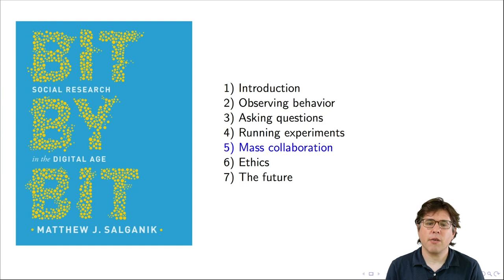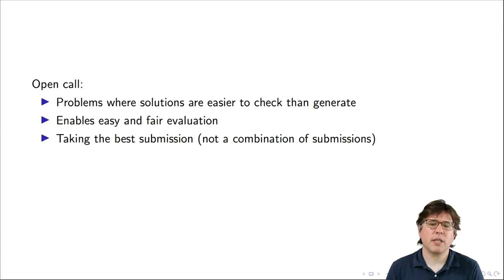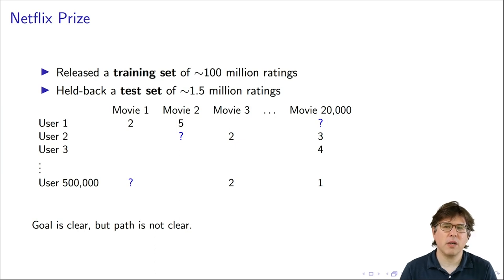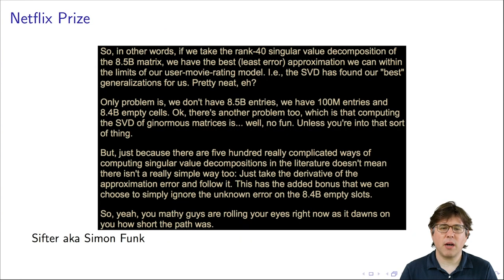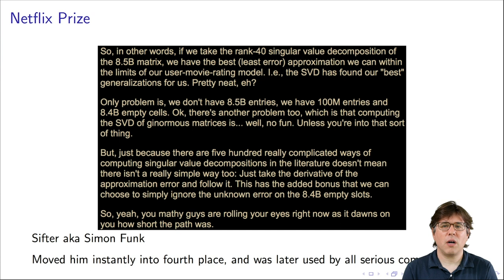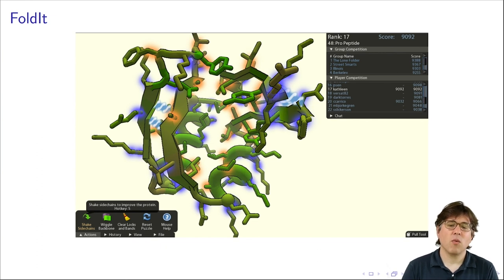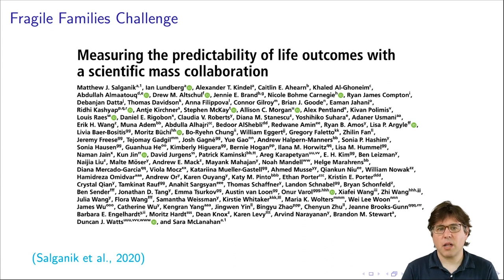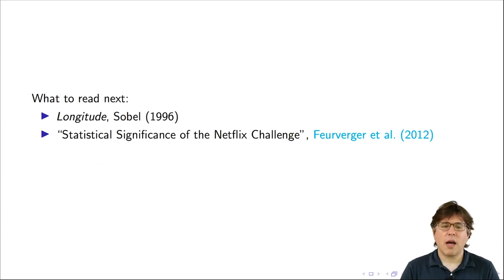Open Call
Professor Matt Salganik of Princeton University discusses the Open Call.
Link to slides Links to other materials discussed in this video are below.

Link to articles and websites discussed in this video:
1. Bit by bit book

4. Predicting protein structures with a multiplayer online game (Cooper et al 2010)

5. Measuring the predictability of life outcomes with a scientific mass collaboration

6. Longitude

7. Statistical Significance of the Netflix Challenge